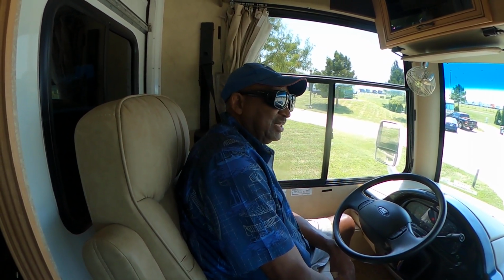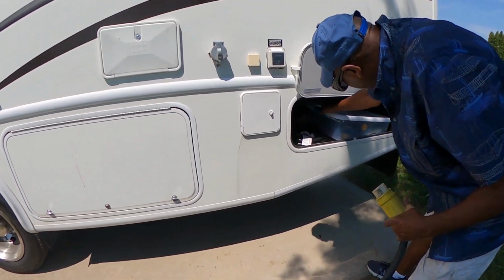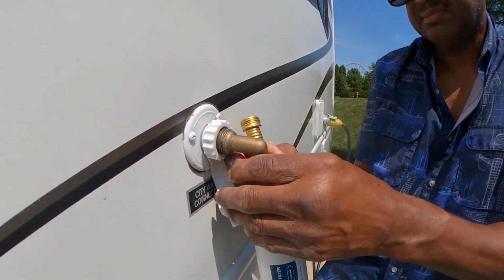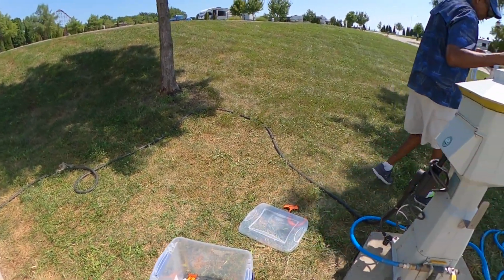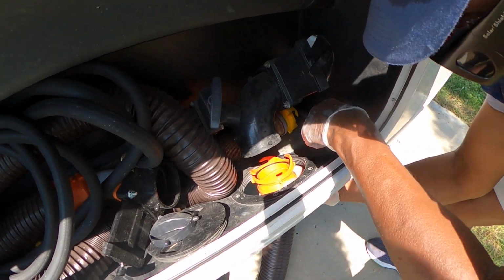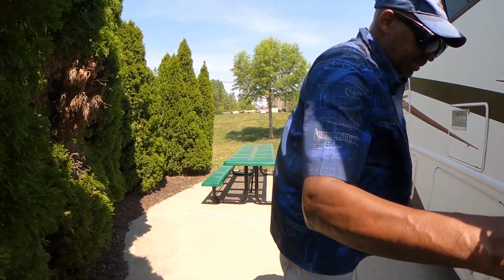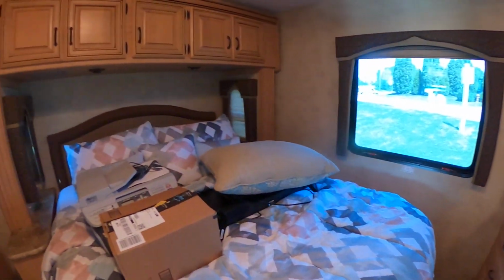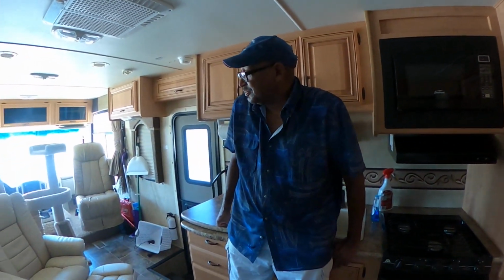2011 Thor Four Winds Hurricane 32A RV Setup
Renting from HRMS Travel? Look at this video and learn how to set up your RV for your campsite.  Setting up properly is a large part of making wonderful memories on your vacation.  Start with this video.